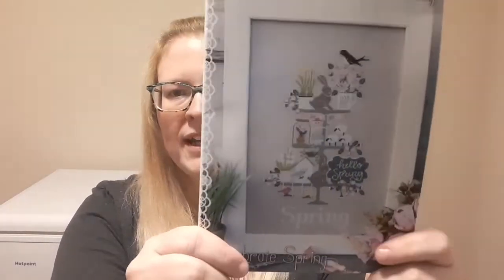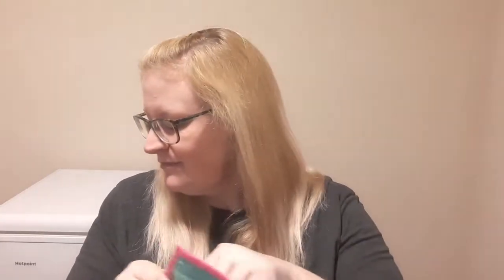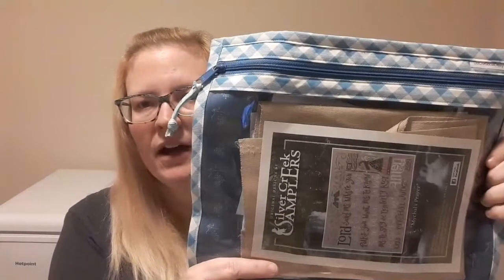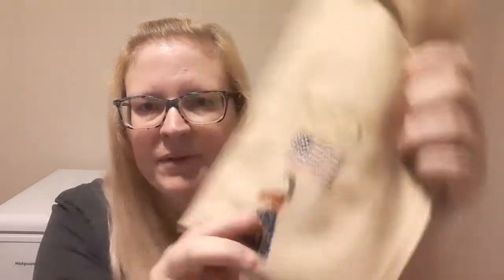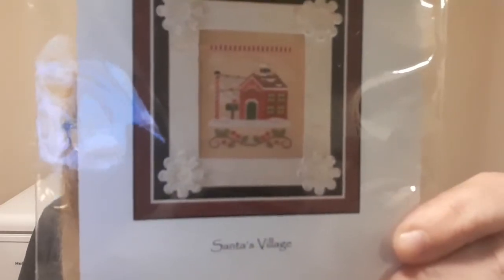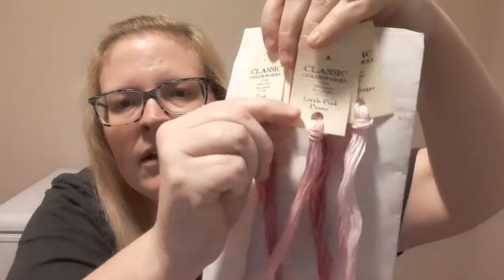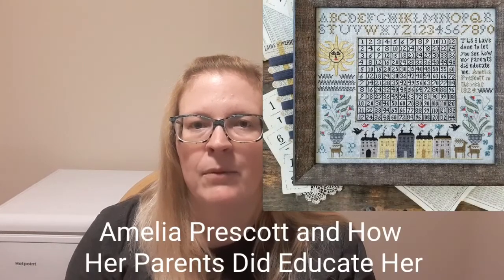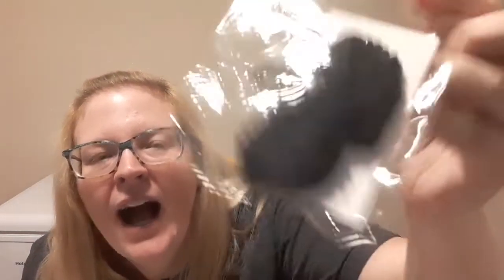Cross Stitch Revival | Flosstube #13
Flosstubers mentioned

JanetJabber
Steel City Stitchers
Evelyn_a_x_the_pond
MommalovesyouGB

Pumpkin Creek Prim etsy

StashLLC Etsy